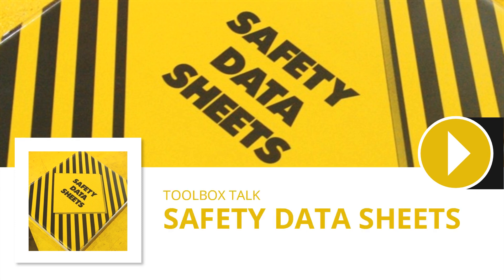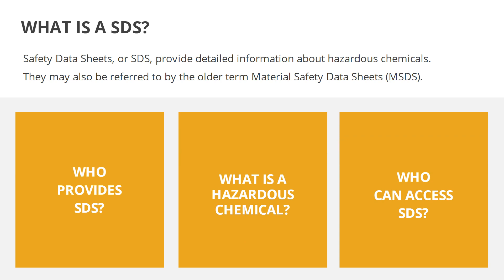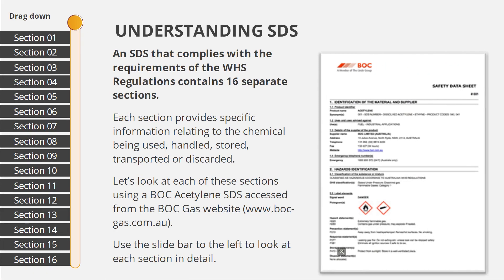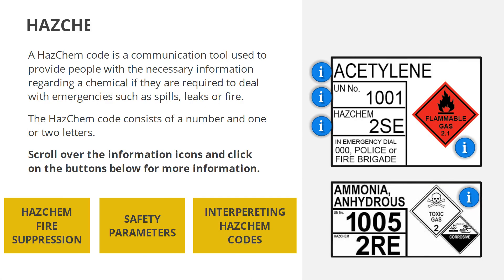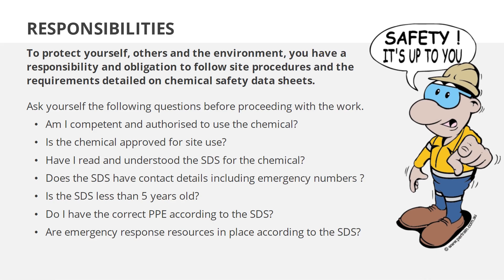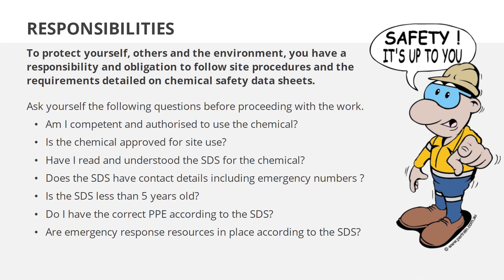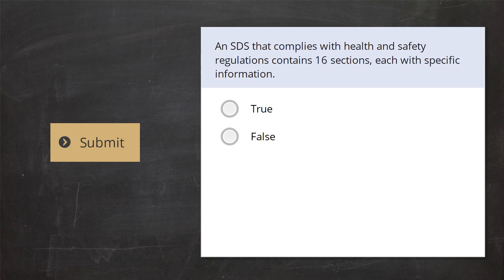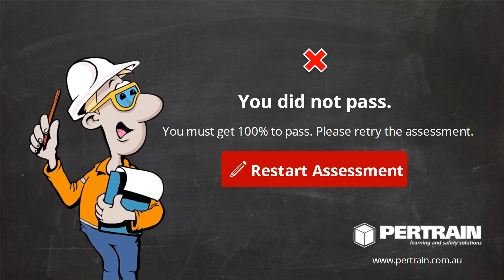Safety Data Sheets E-learning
Here is a sample of our e-learning package for Safety Data Sheets.

In order to use chemicals safely,  Safety Data Sheets (SDS) have been developed to accompany products. They provide detailed information about hazardous chemicals. They may also be referred to by the older term Material Safety Data Sheets (MSDS). You must know how to access and understand the SDS for the products you are using.

All Pertrain e-Learning modules are SCORM 1.2 compliant. SCORM stands for “Sharable Content Object Reference Model”.  It is a set of technical standards for e-learning software products. SCORM is the de facto industry standard for e-learning.